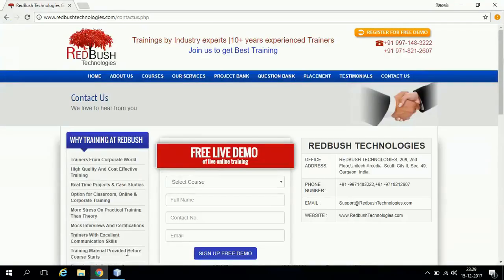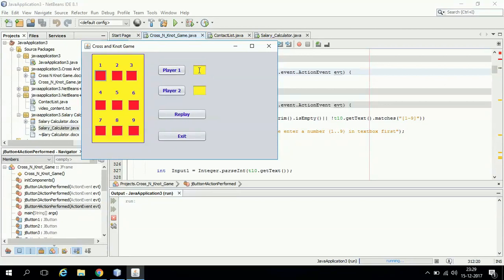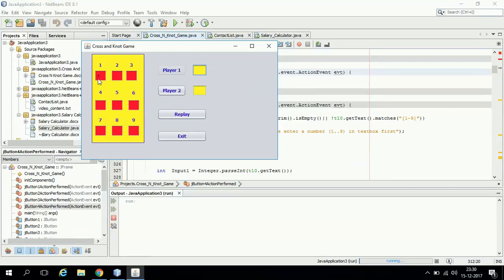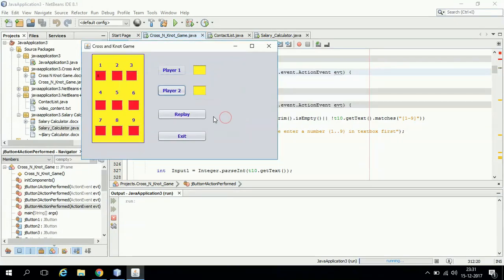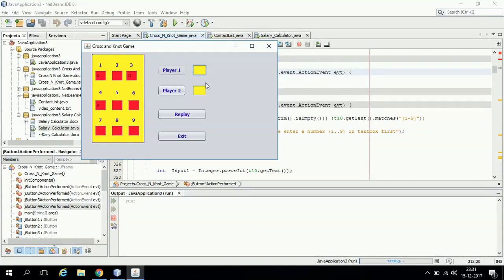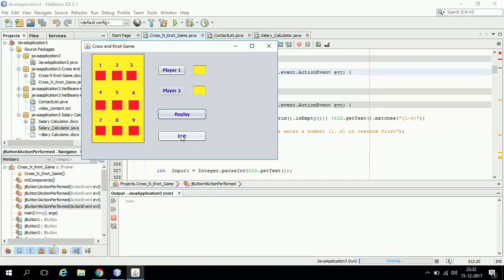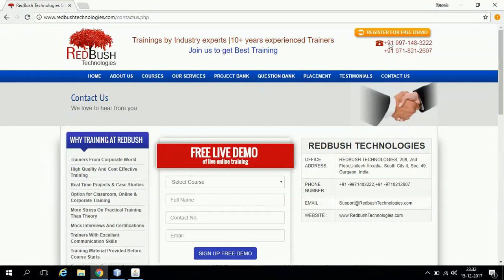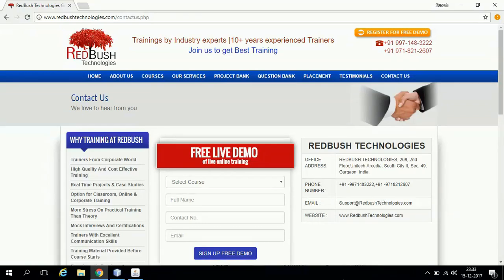Cross and Knot Game Project | CBSE IP 11th, 12th Class | RedBush Tech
This Java/NetBeans program on Cross and Knot Game is a simple text base game. This program is without grahics to focus on logic /algorithm used in game. Two players can play this game.